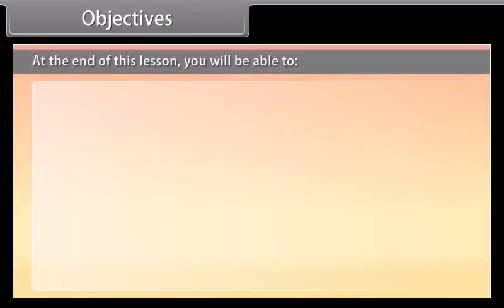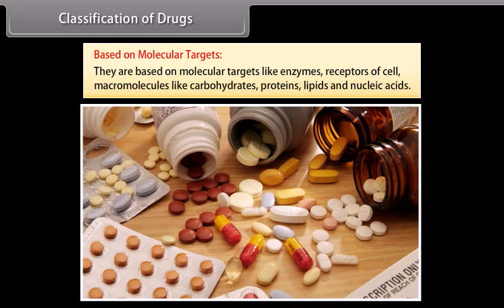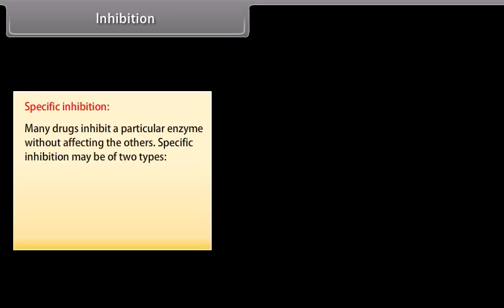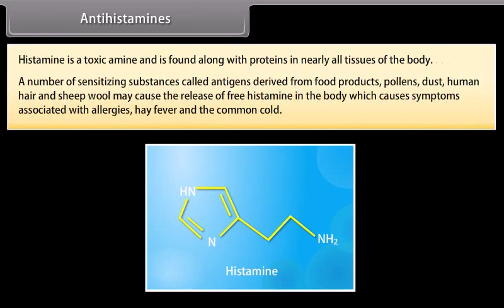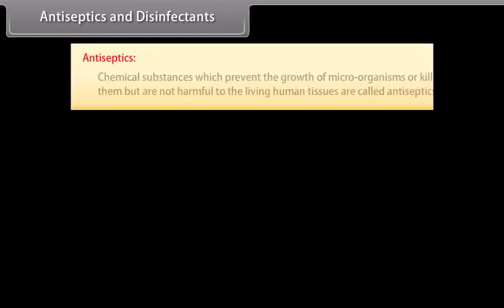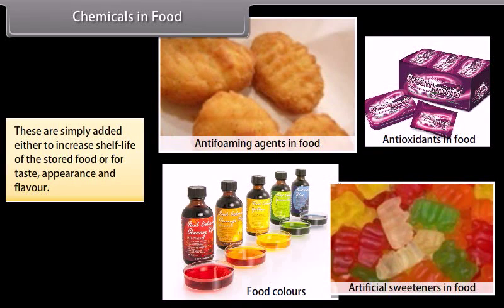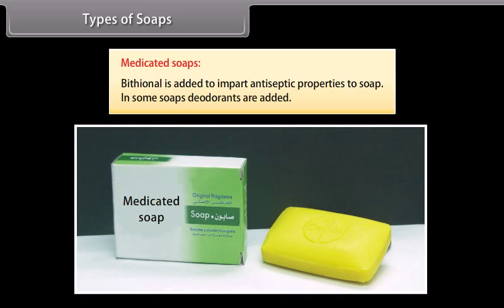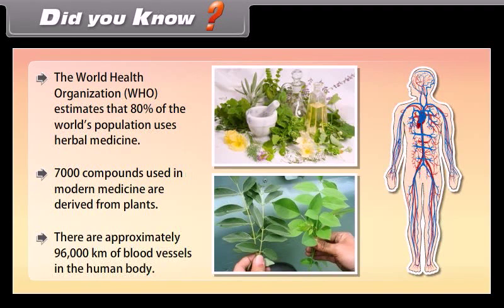class 12 chemistry ch 16 Chemistry in everyday life